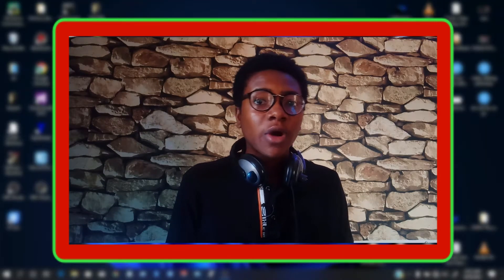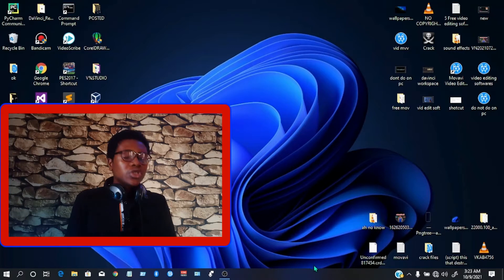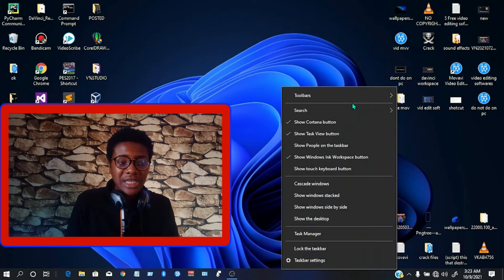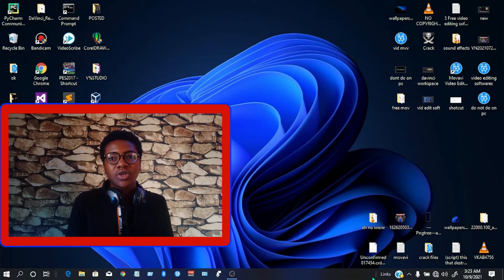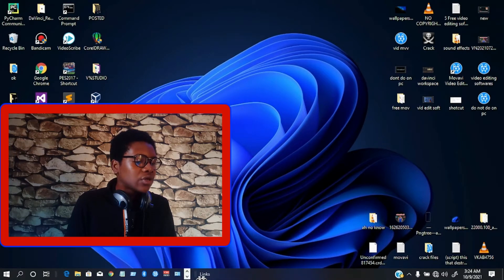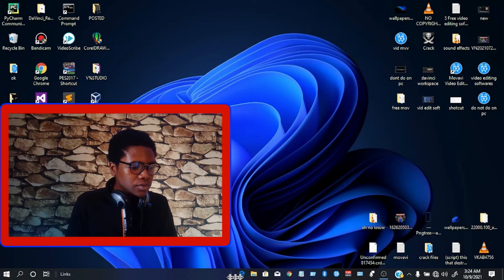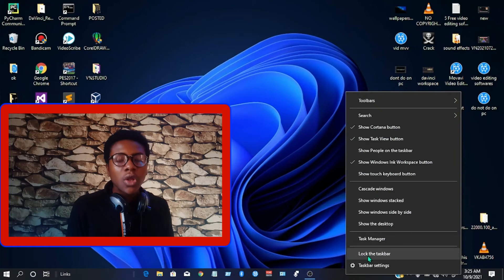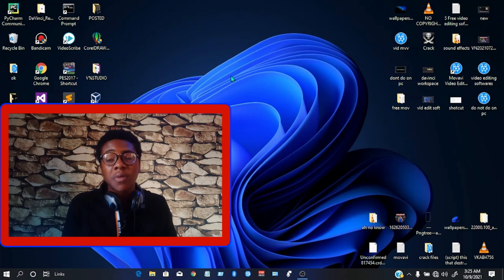How To Center Taskbar Icon on Windows 10 to look like the Windows 11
A brand new trick, you can perform on your windows 10 PC today ...

it is also on our telegram channel ..
CrackIT Solutions🔴
This is the telegram channel linked to my YouTube channel.👇